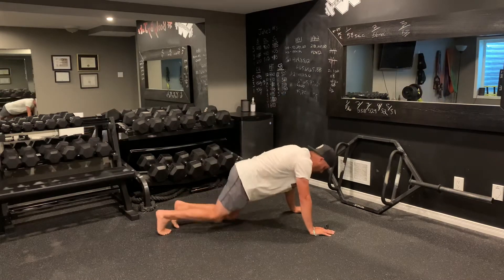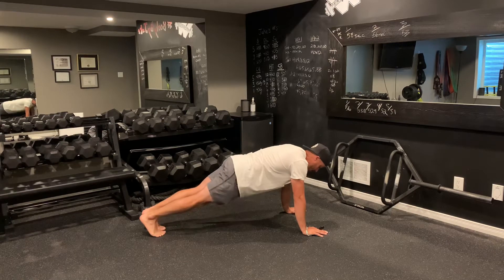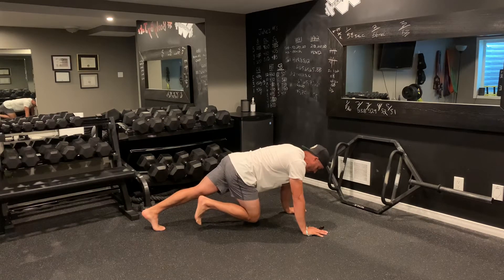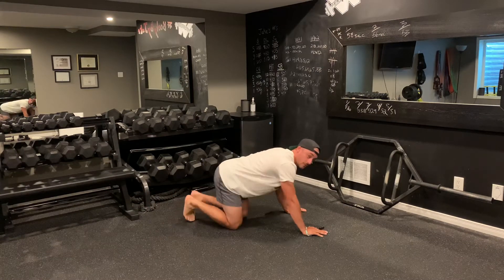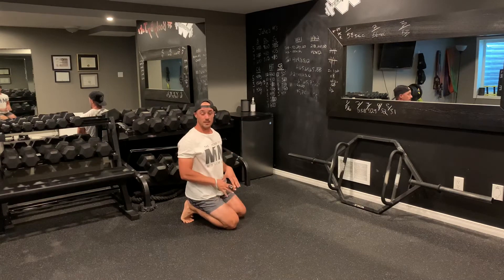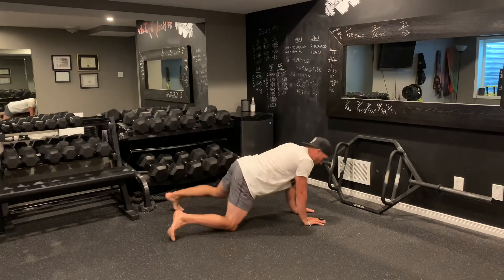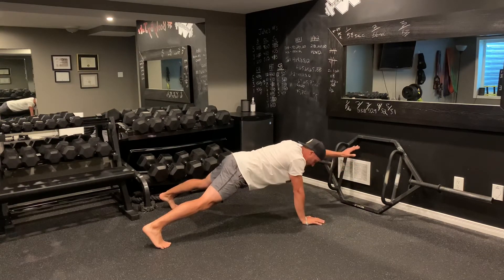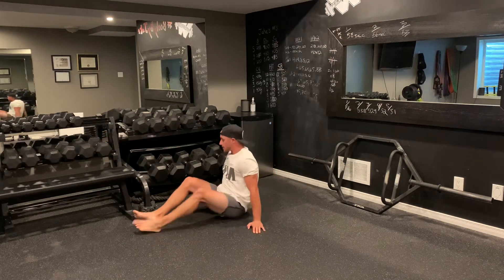BW EMOM- Mt Climbers, Shoulder Taps, Knee Ins